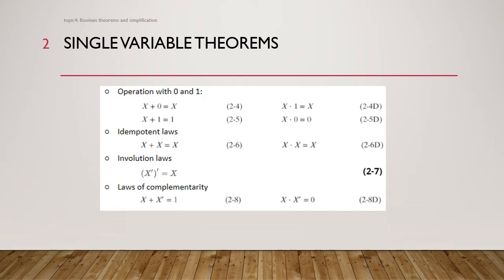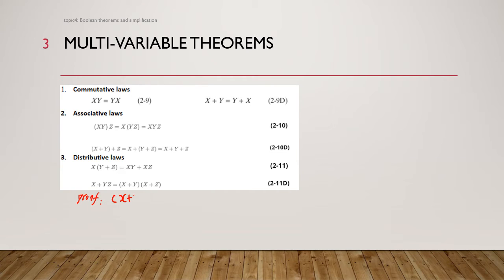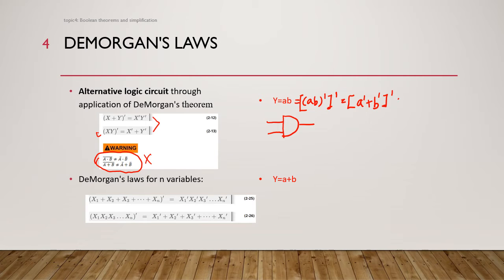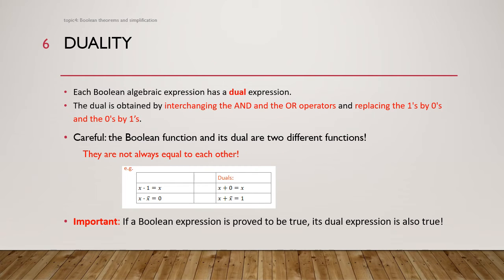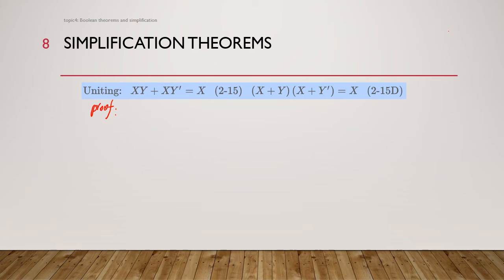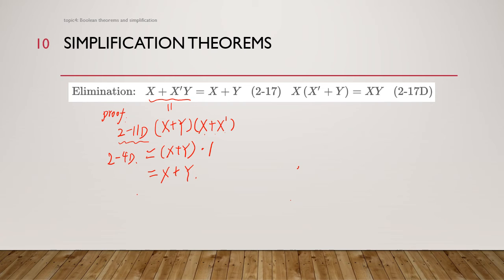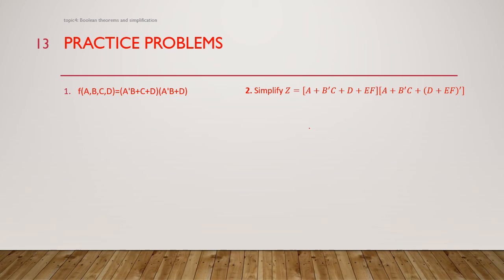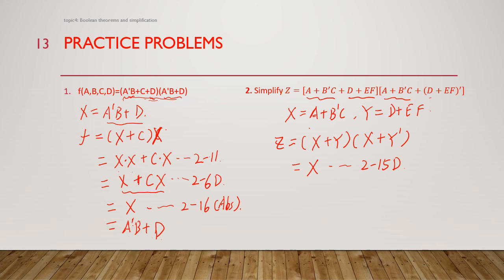Topic4 Boolean theorems and simplification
Introduction to Digital Logic:
Topic1-Digital_concepts
Topic2-number_systems
Topic6-Karnaugh maps
Topic7-Combinational logic circuit analysis & design
Topic8-Binary arithmetics